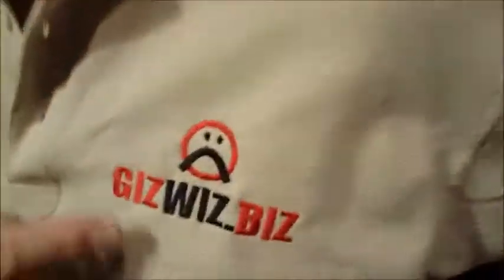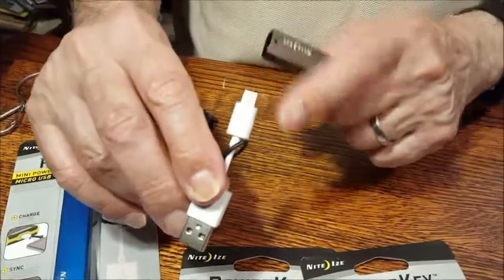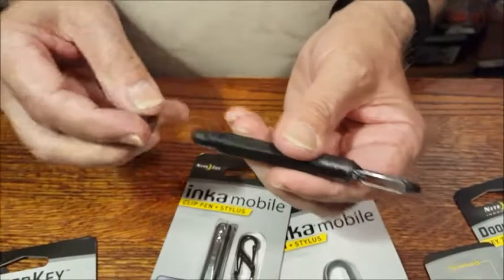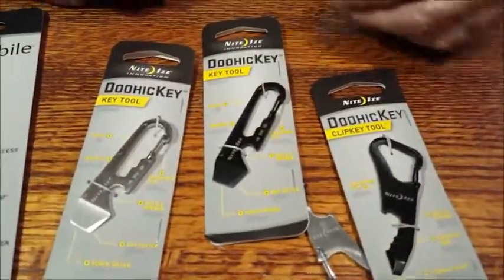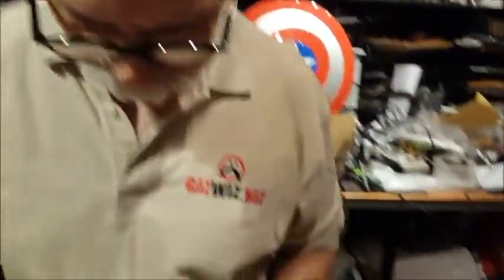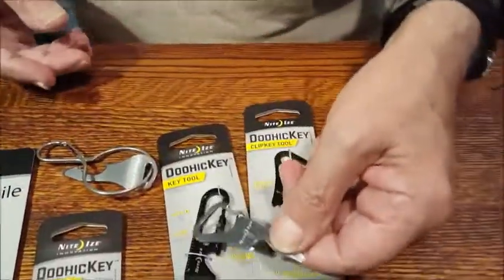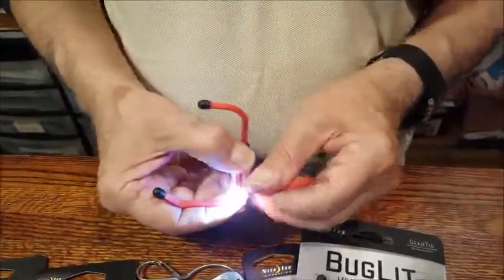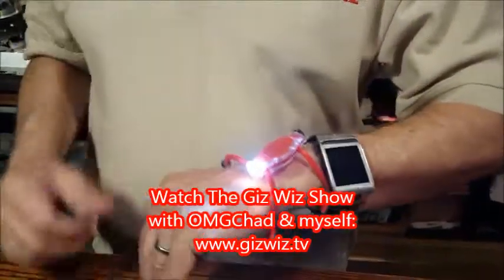Unique Key Chains & Key Chain Gadgets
More people carry key chains then mobile phones. So let's take a look at some unique things you may not have known about that you can hang on your key chain.